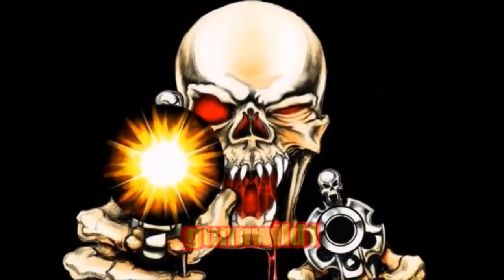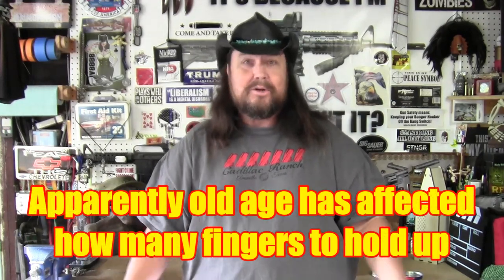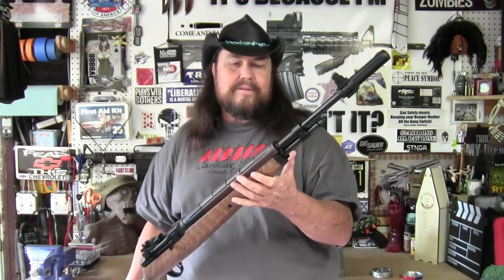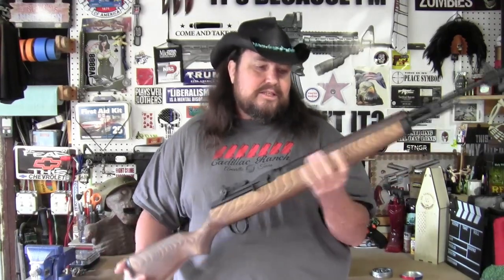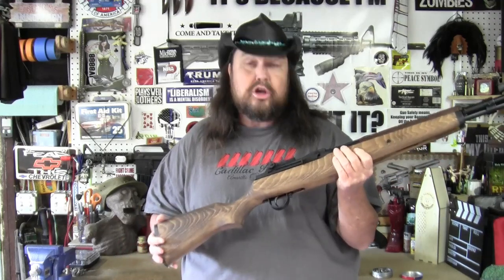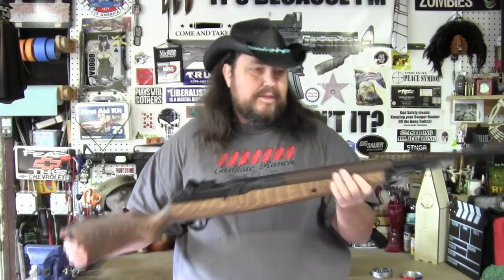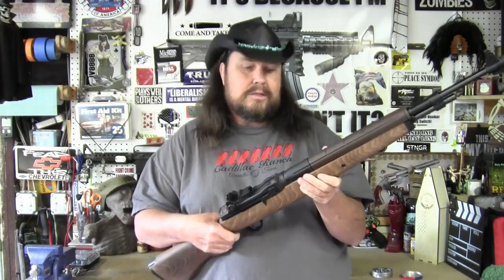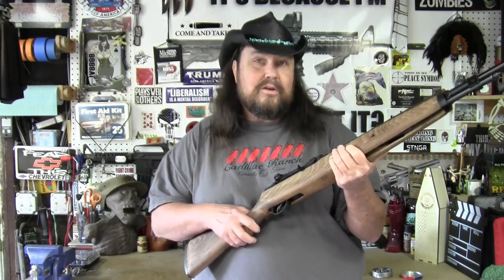Springfield Armory M1A Air Rifle - A Birthday Gift To Myself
Check out what I bought myself for my birthday